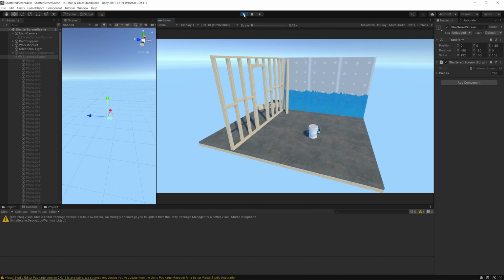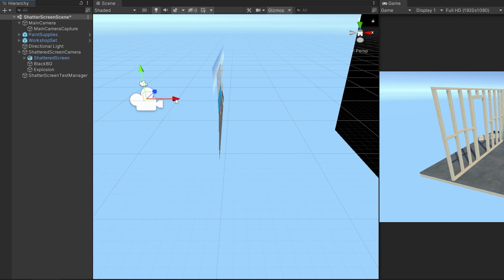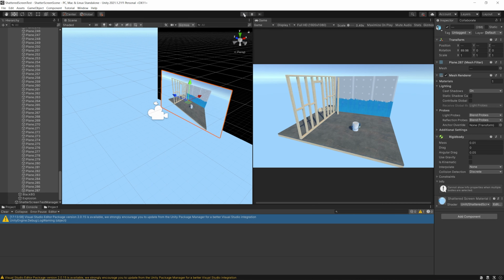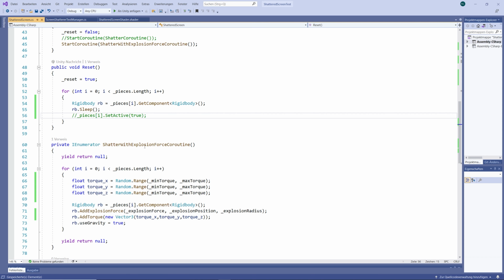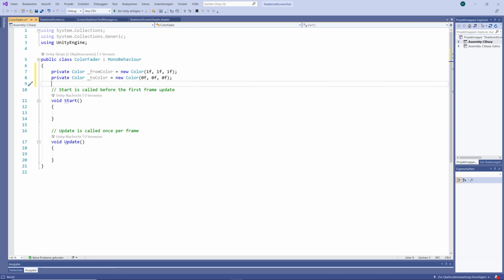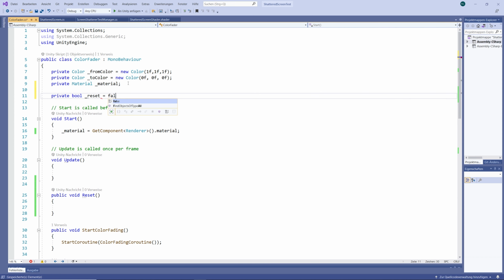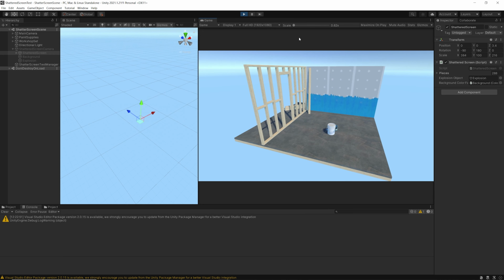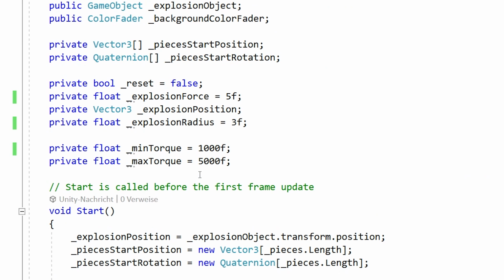How I Make a Retro Shattering Screen Battle Transition [UNITY + BLENDER] – PART 2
In this video we are going to finish the old-school styled JRPG shattering screen battle transition effect we started in part 1.

Now, in part 2 we are going to take our base version from part 1 and enhance it by making our screen pieces fly away and rotate to create an explosion effect. And we’ll also add some extras like a cracking of the screen before the explosion starts, and some background color fading.
And now, have fun with part 2!

CHAPTERS:
[0:00] Introduction
[0:11] Altering the base version to create an explosion effect
[3:17] Cracking of the screen
[3:36] ColorFader script implementation
[5:07] Is the _reset variable necessary?
[5:50] Tweaking some values to create the desired explosion effect style
[6:46] Result of the final version of our effect
[6:56] Outro

REFERENCES:
[1] Xenogears, Square, PlayStation, Square 1998 (US version)

Check out my first mobile game Flight to the Rescue: Blackbird Ore!